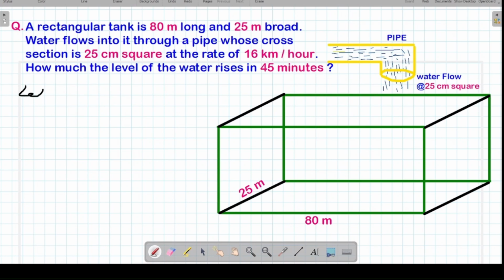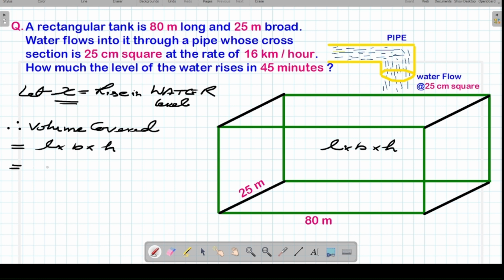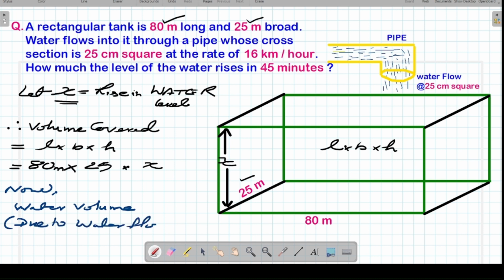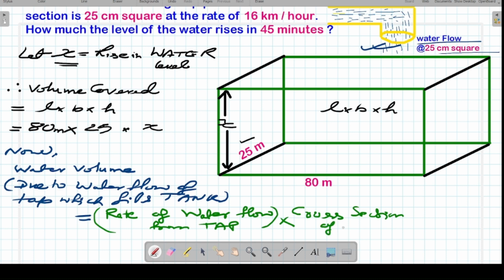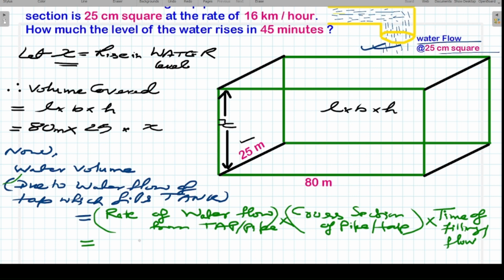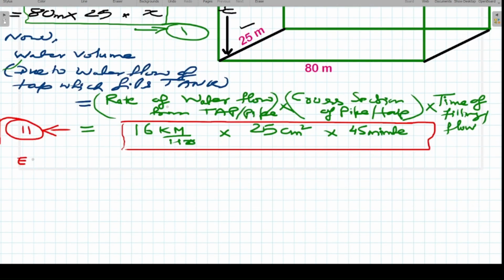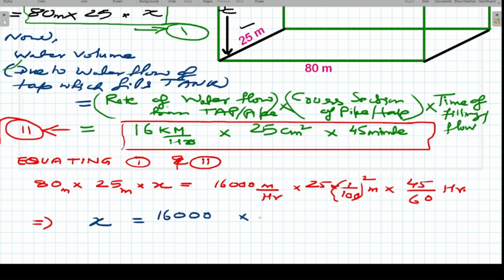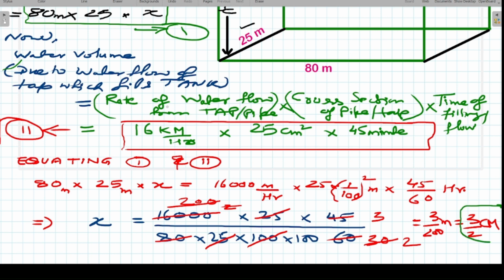💦II -What is water filling level in tank(l=80m,b=25m) when pipe(A=25cm²) fill @16KM/Hr for 45 minute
Q. A rectangular tank is 80 m long and 25 m broad water flows into it through a pipe whose cross section is 25 CM square at the rate of 16 km per hour how much the label of the water rises in the time in 45 minutes?